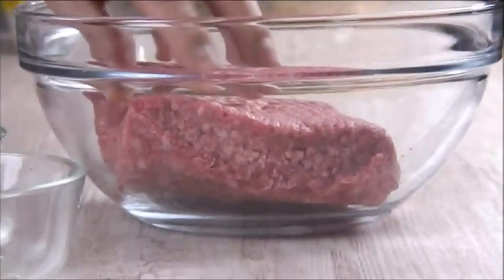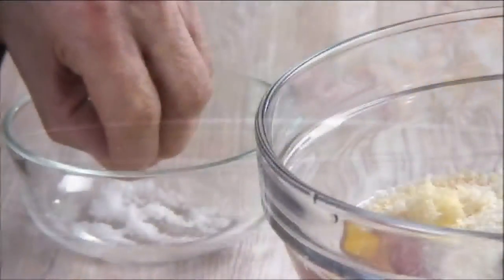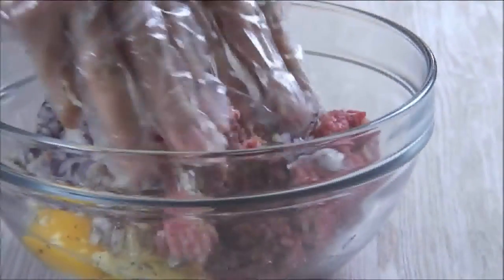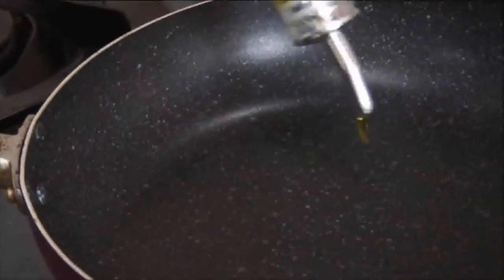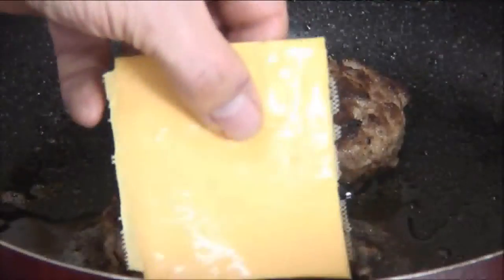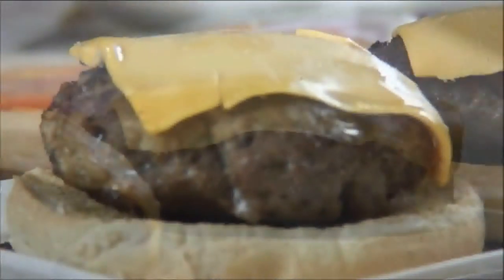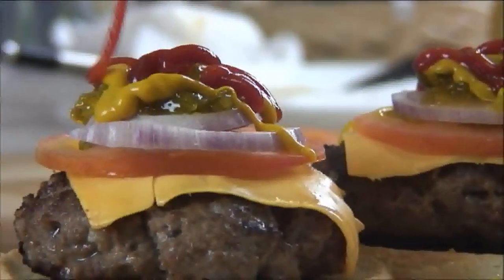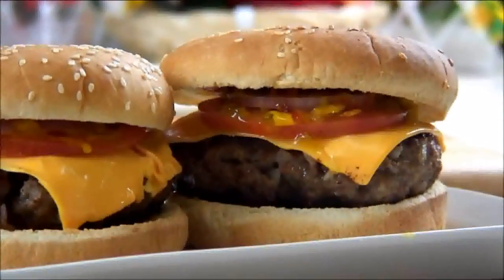Cheese Burgers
Cheese burgers are easy to prepare and absolutely delicious.This recipe produces on of the best burger patties I have ever tasted. Watch the video and barbecue some of these tasty cheeseburgers over the weekend.

1. MUSIC: Name of Track: Easy Lemon (30 Seconds) Video Introduction

2. Title: Black Roads

Arts and Crafts Category. I, David Hood, have purchased the license for the category on February 18, 2013. It is a lifetime license. Music 2 Hues order ST79926923. Invoice number: ST79926923